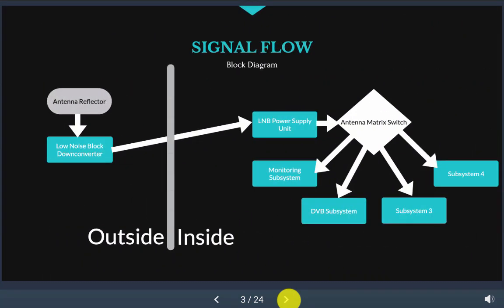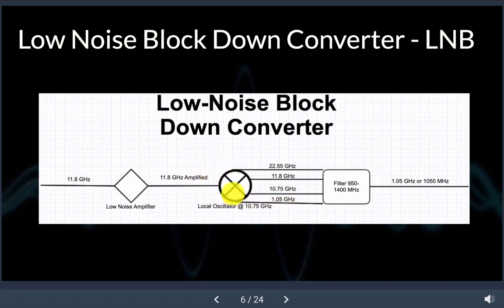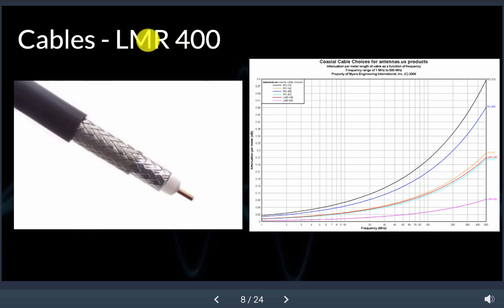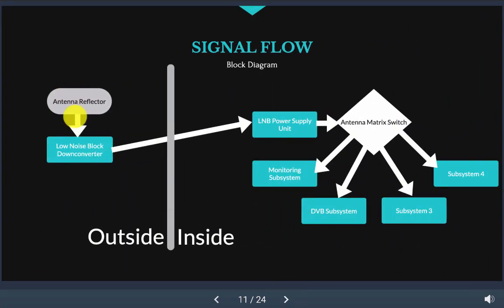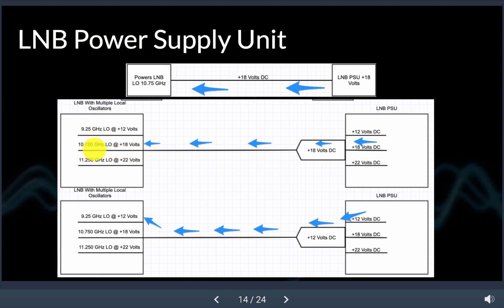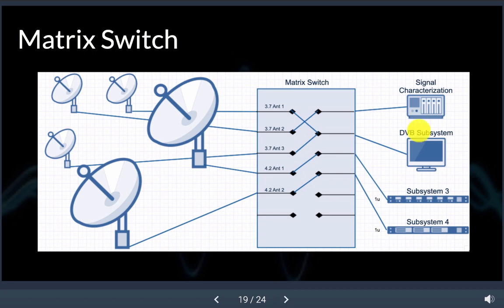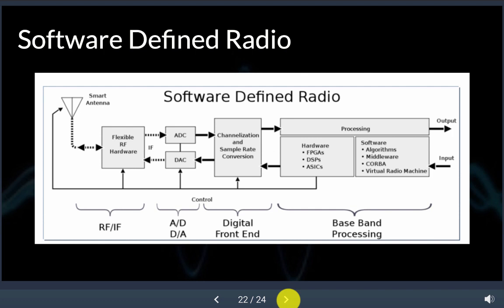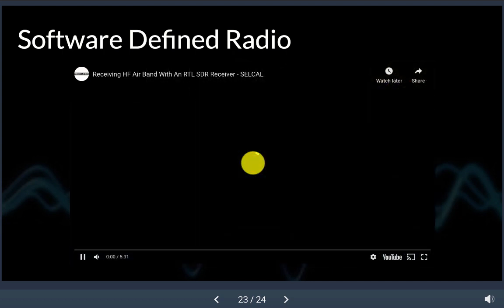System Signal Flow